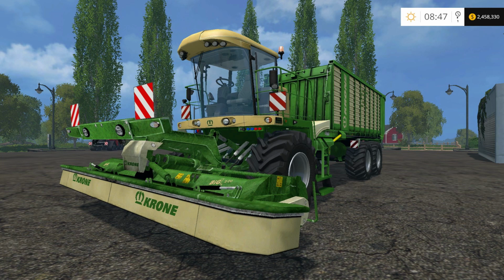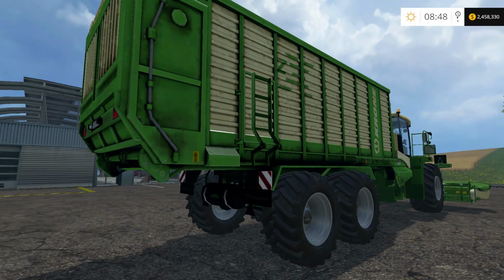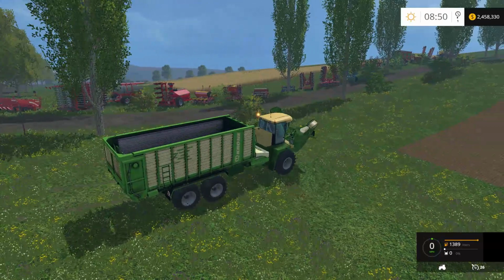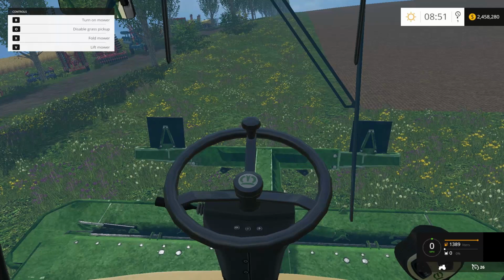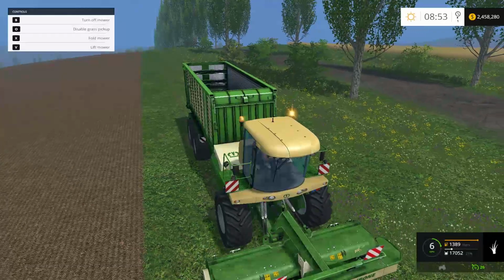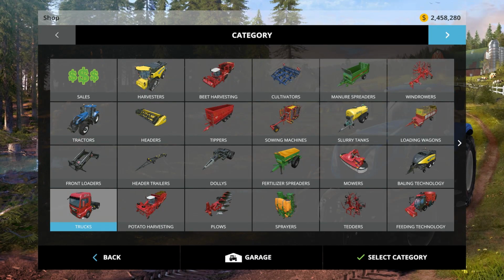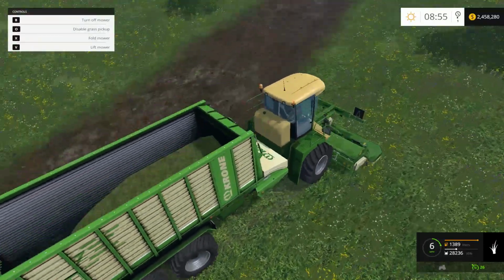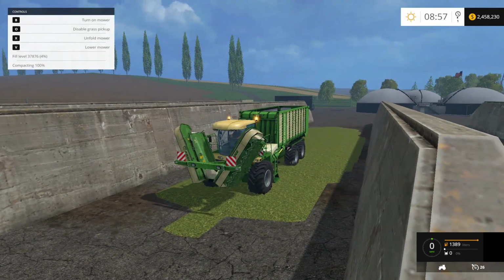Farming Simulator 15 - Krone BiG L 500 Review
You can download this and other great mods from my